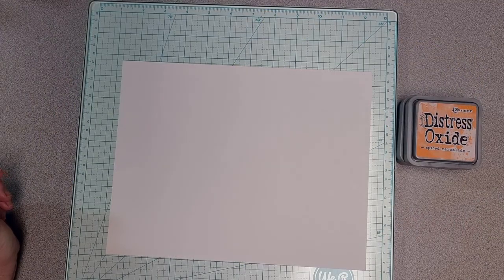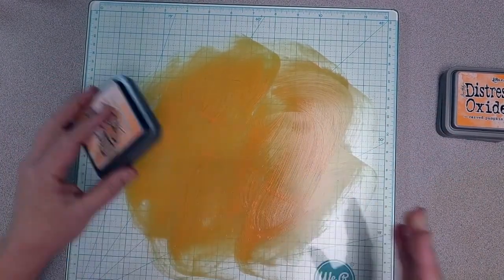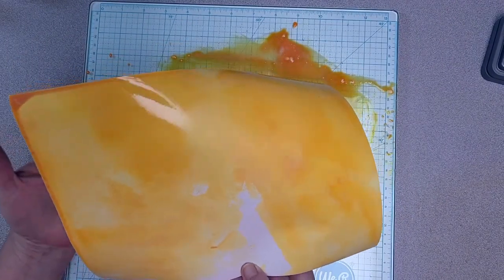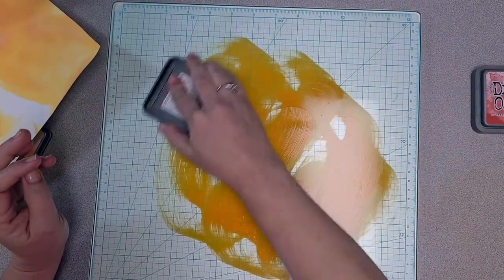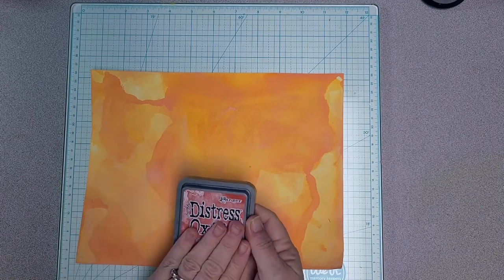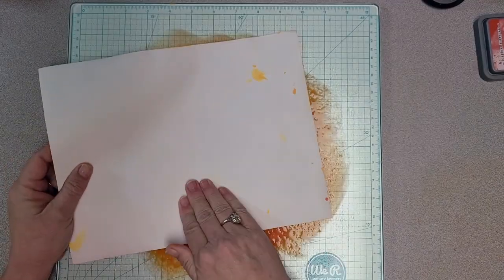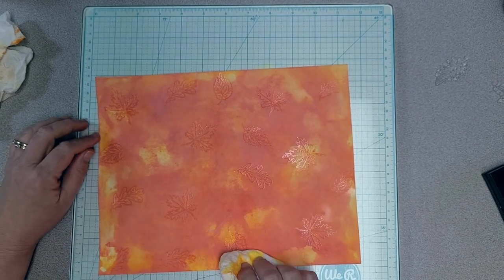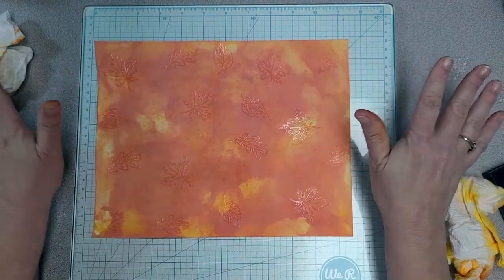Distress Oxide and Embossing to Create Backgrounds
Hi everyone and thank you so much for being here.   I'm still playing and today I'm playing with my Distress Oxide Inks and Embossing powder to make some backgrounds.

Link to Marcy Davis Junk Journals and Friends Facebook Group:
Please come join us!

Other places you can find me:
Where You Can Find Me: